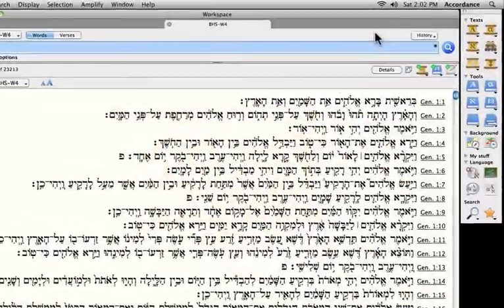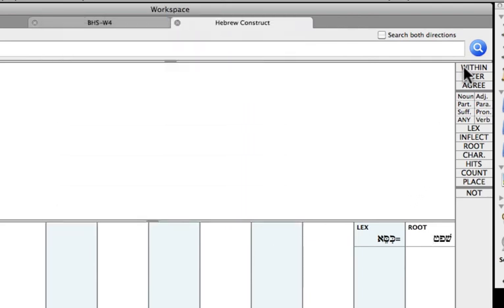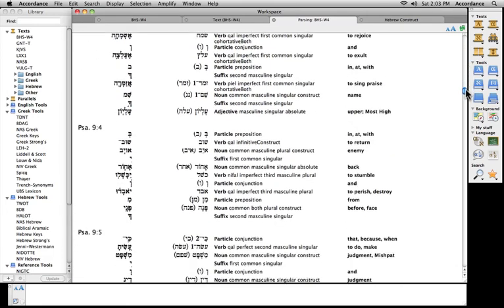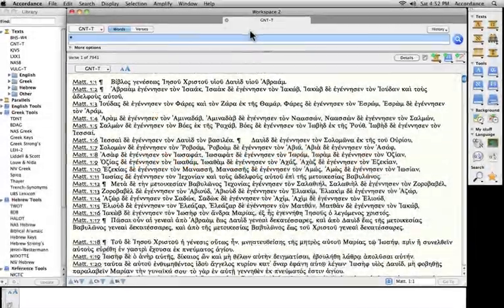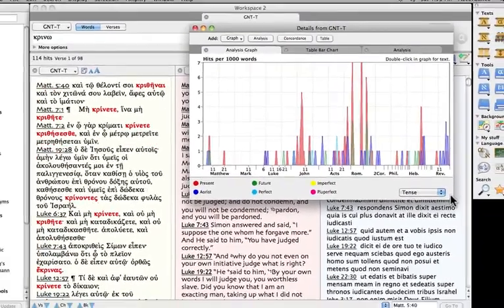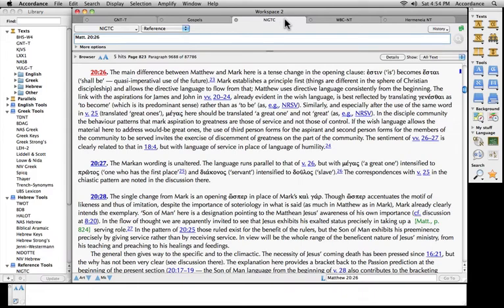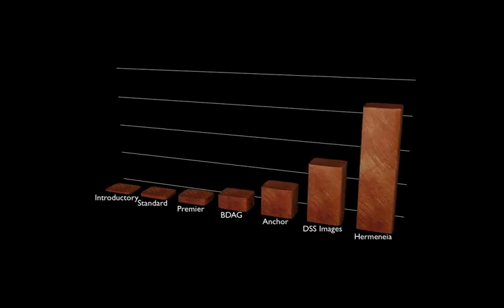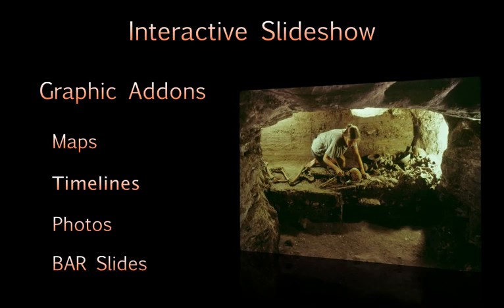The Scholar's Collections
Accordance Bible Software has established itself over the years as the Scholarly Standard for Biblical Research.  With a wide range of Greek and Hebrew research grade texts and the very best in academic resources, Accordance offers scholars speed, precision and flexibility.  Study the Dead Sea Scrolls, find all inferences to the gospels in the Pseudepigrapha, or investigate thoughts in Hermeneia or Word Bible Commentary - all in just seconds.

For those unfamiliar with Accordance's basic usage, or for those looking into how Accordance can make English Bible Study easier and more enjoyable, please watch our English Bible Demo: